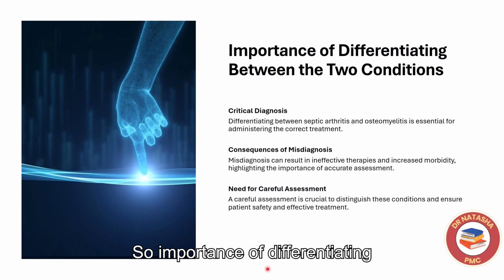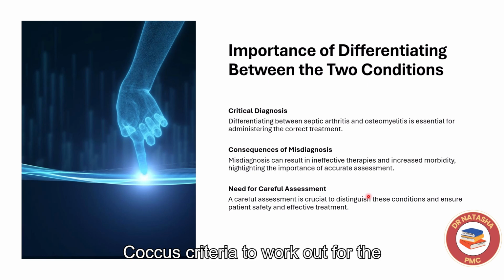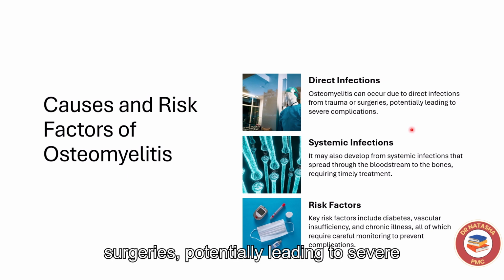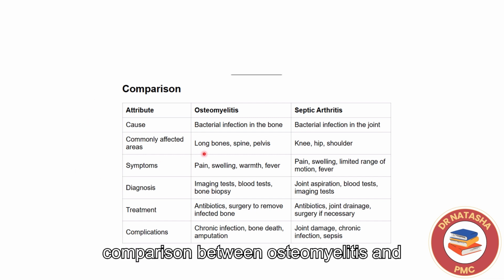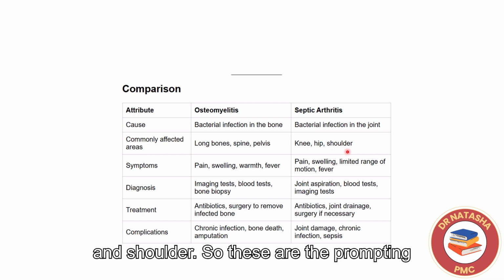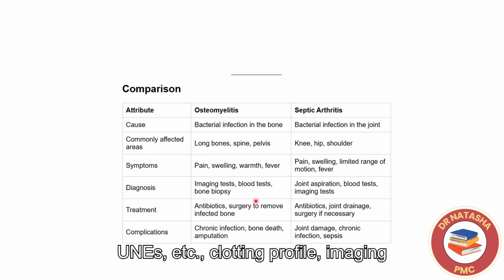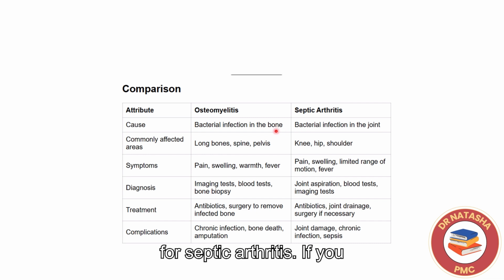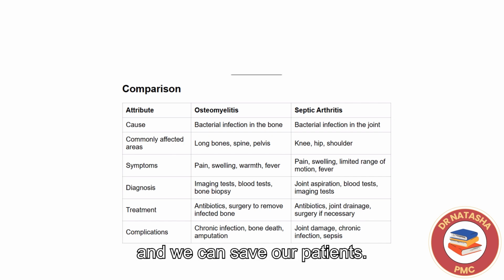Spot the diagnosis correctly. Don't put your patient at risk!!!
Spot the diagnosis correctly, Don't put your patient at risk!!! Learn the differentiating points between septic arthritis and osteomyelitis